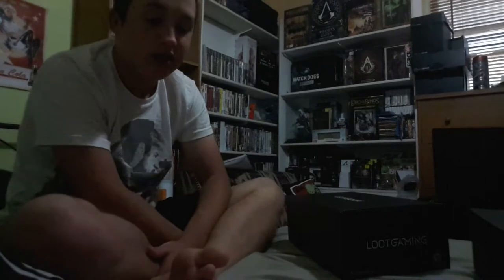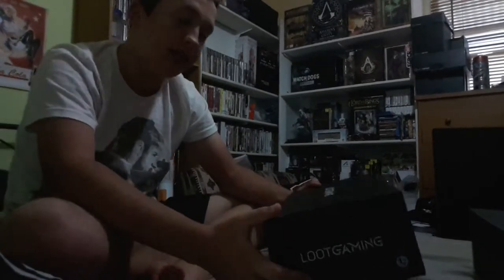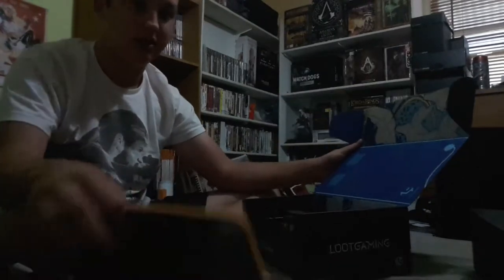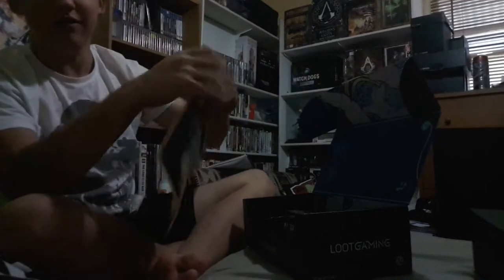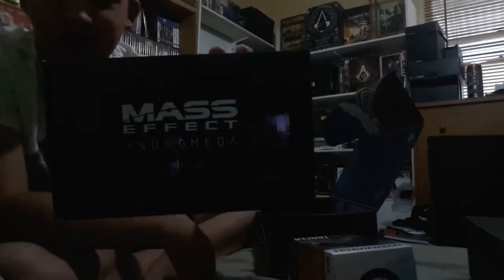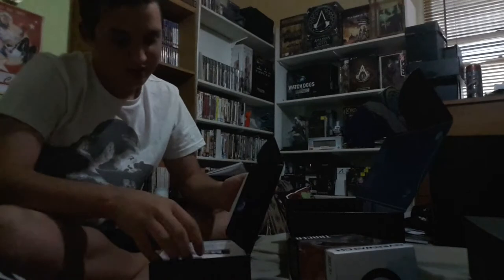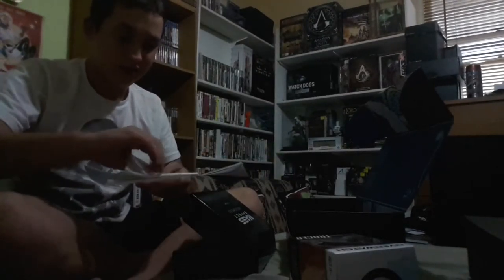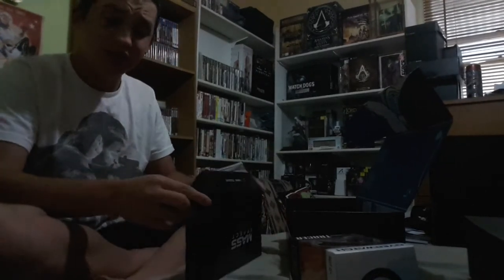Brand New Unboxing LootCreate March 2017